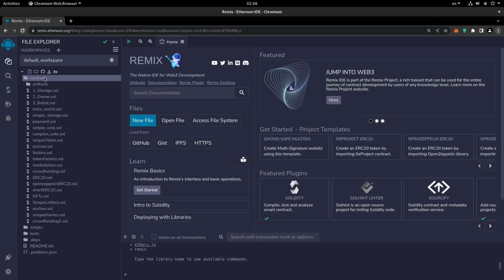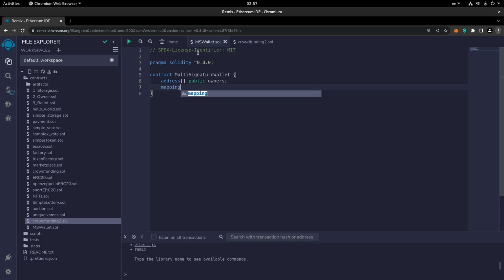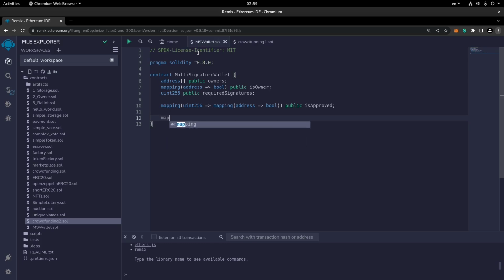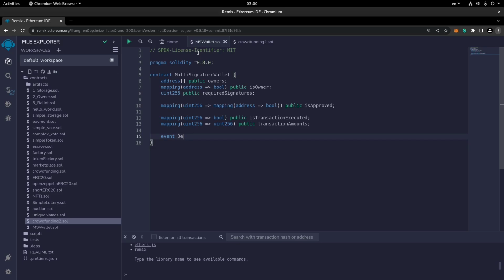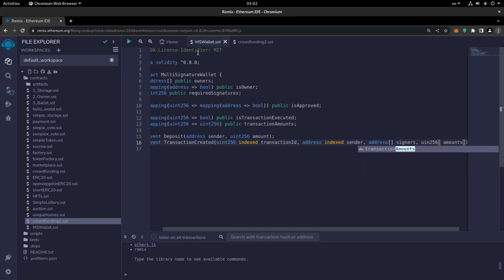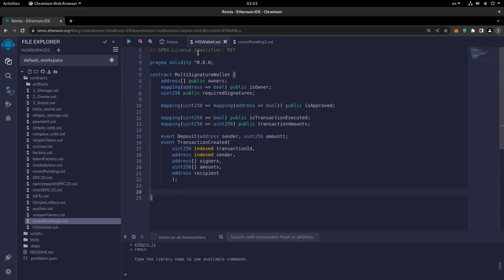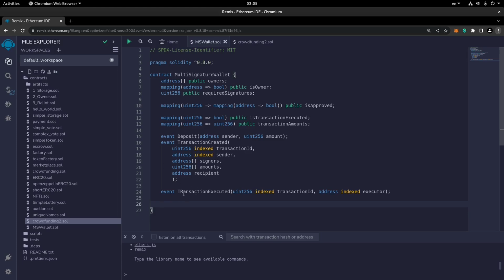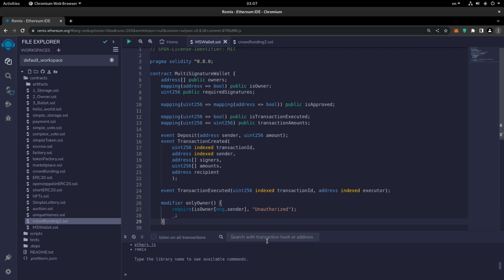#34 Multi-Signature Wallet Smart Contract - Part 1/5